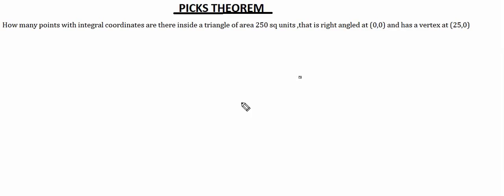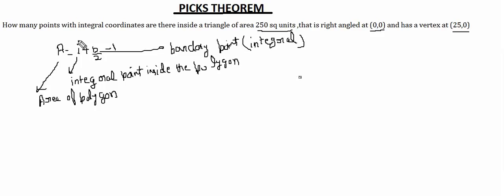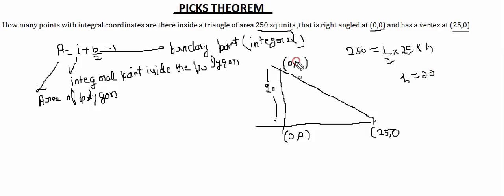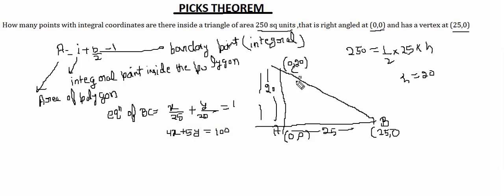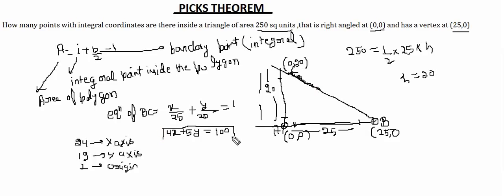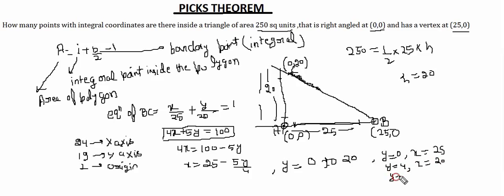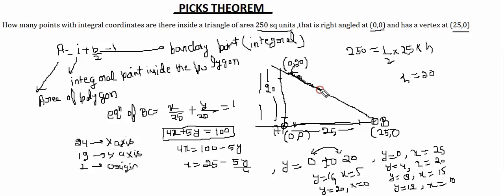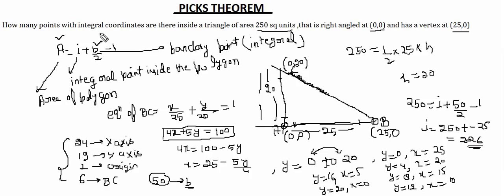Picks Theorem ( Number of integral points inside polygon)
A brief video detailing the concept of picks theorem